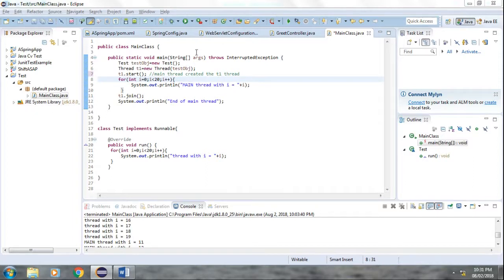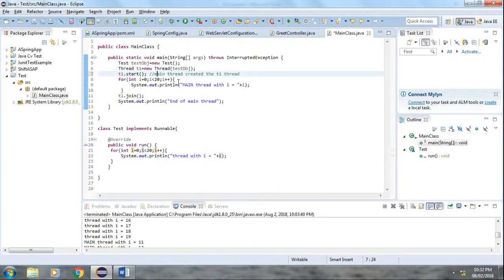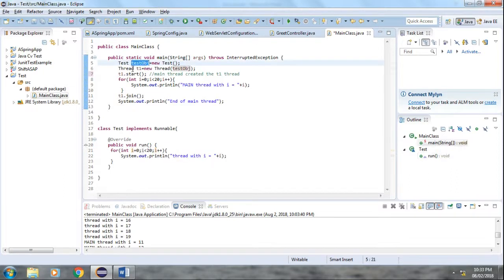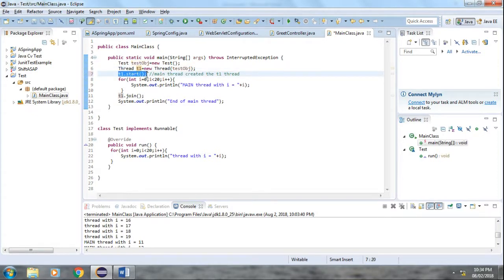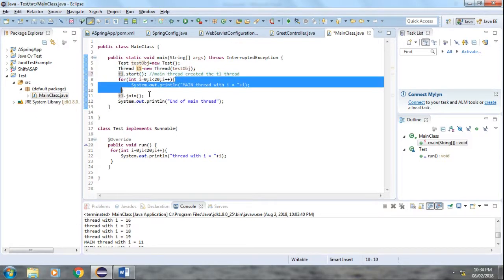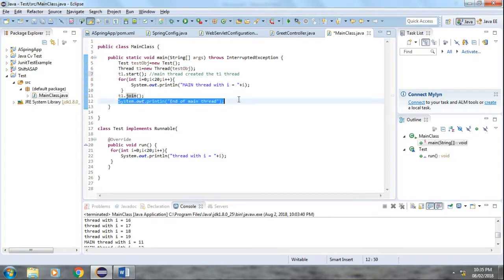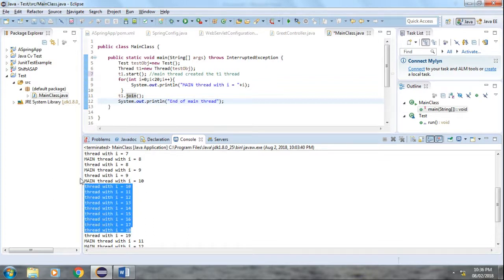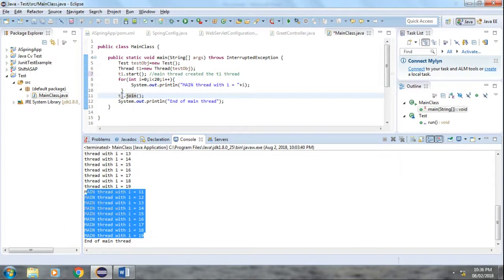how java thread join works with example part 2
thread join java multithreading example
part 1 Theory link with example :